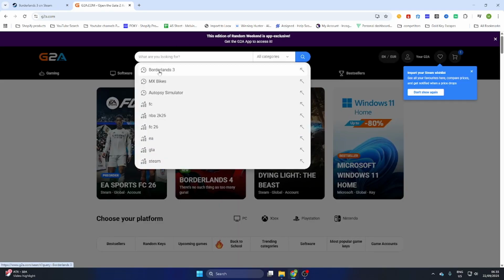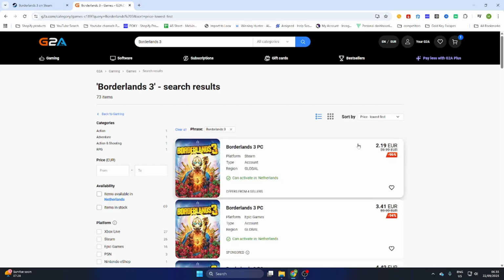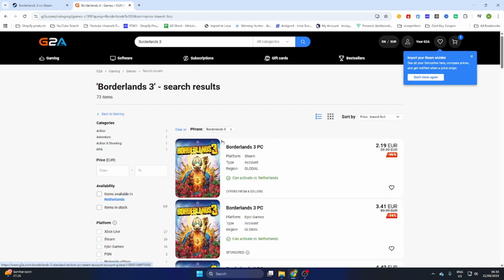How To Download Borderlands 3 on PC (Step By Step)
In this step-by-step guide, we show you exactly how to download Borderlands 3 on pc, install it, and get it running smoothly so you can jump straight into the action. Perfect for beginners and seasoned PC gamers alike!

🔹 Learn how to play Borderlands 3 on PC
🔹 Discover how to install Borderlands 3 on PC
🔹 See how to download Borderlands 3 PC
🔹 Find out how to Borderlands 3